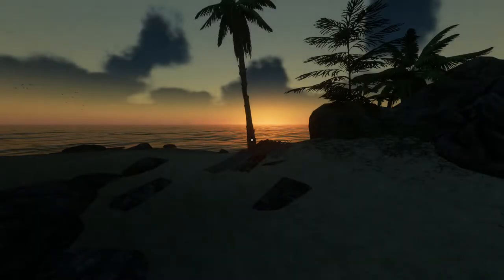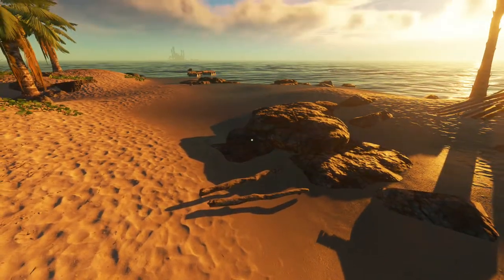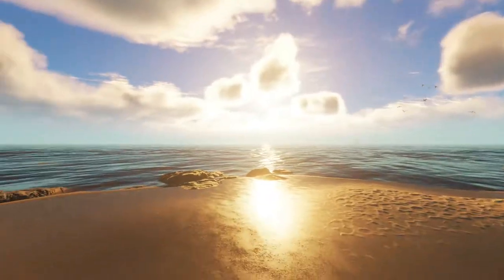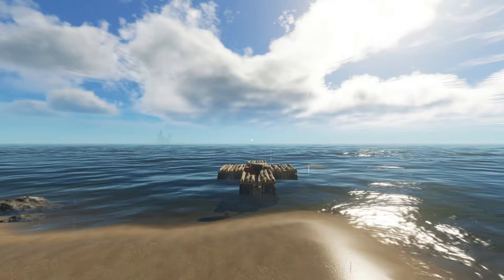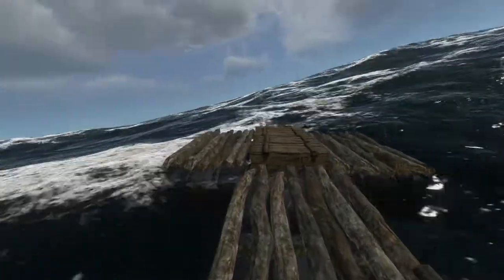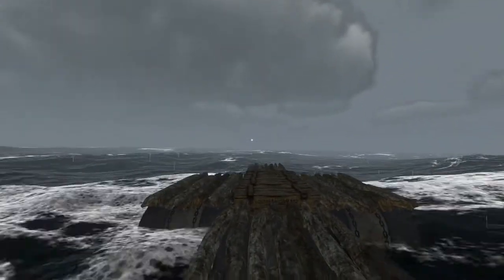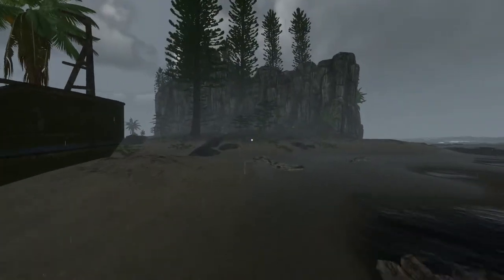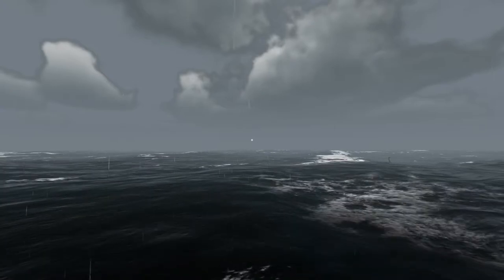Stranded Deep (Exp. Build) Update V0.31 - Weather Effects - Storm and Lighting!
In this new update we go over the new Quick Crafting Menu and the new rules that come along with it.